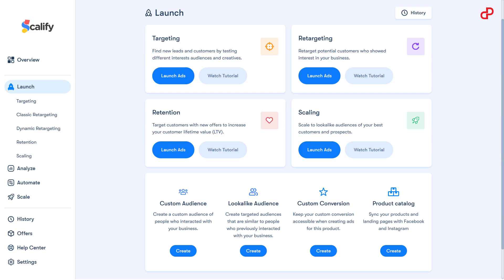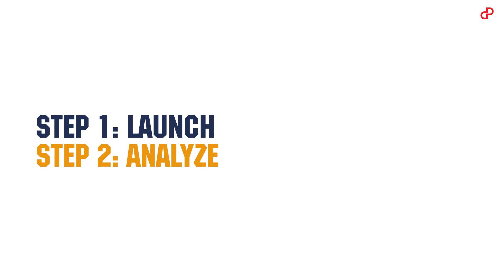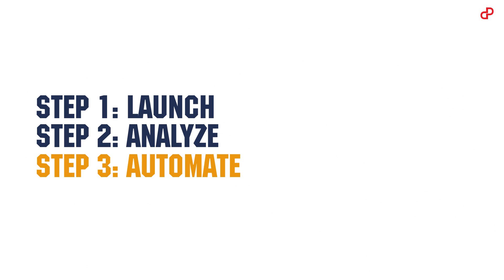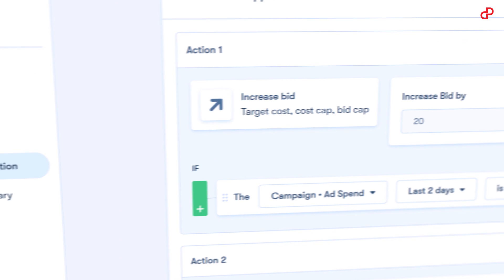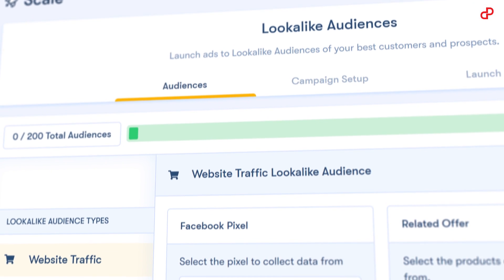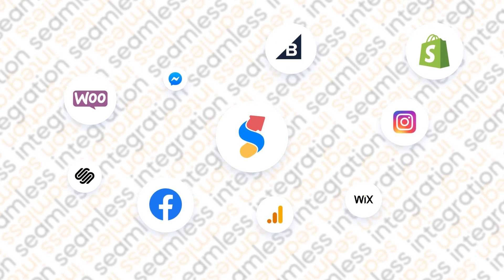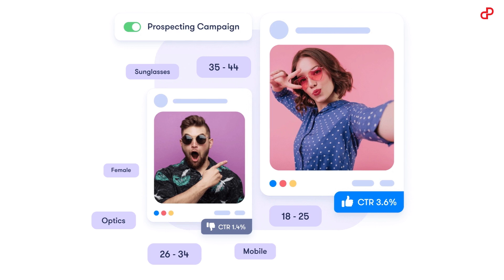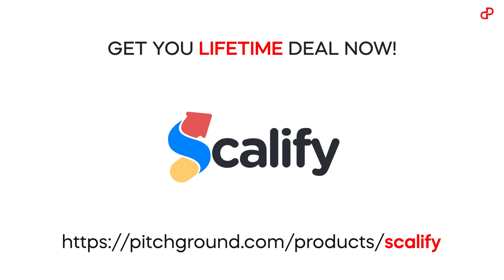Better Than Facebook Ads Manager | Scale Your FB & IG Ads | Scalify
Looking for an alternative to Facebook ads manager to automate & scale your Facebook & Instagram Ads?
Look no further than Scalify.

With its slick UI and automation features, you can now get more ROAS from your Facebook ads and make them feel stupidly simple without over complicating things.

⭐ Launch Personalized Ads Effortlessly
⭐ Analyze Ad Performance on Every Level
⭐ Automate Optimization to Boost Results
⭐ Scale Automatically to Maximize Profit

00:00 - [ Introduction ]
00:13 - [ Scalify ]
00:58 - [ Lifetime Deal ]